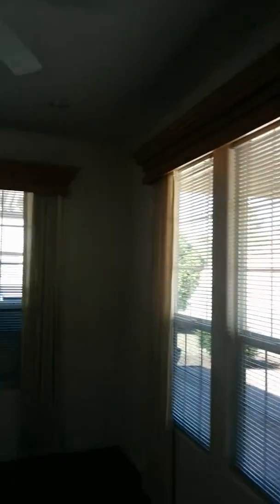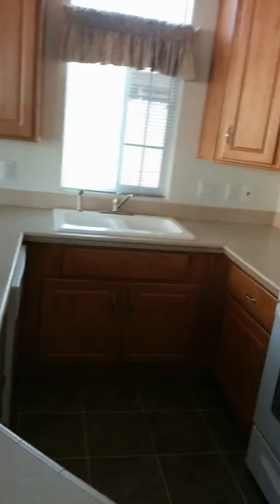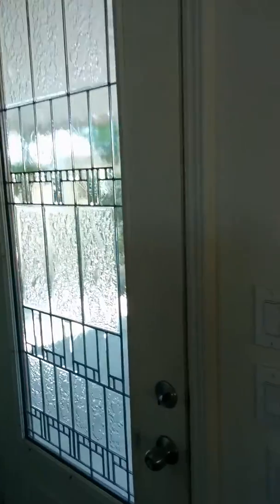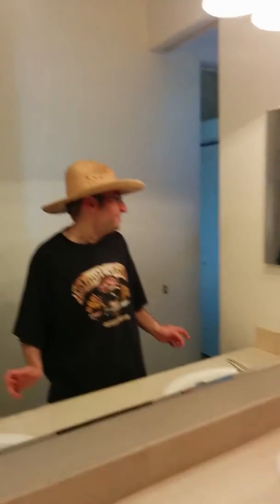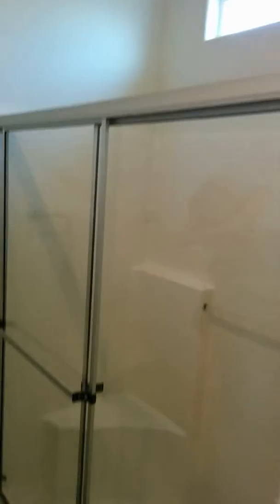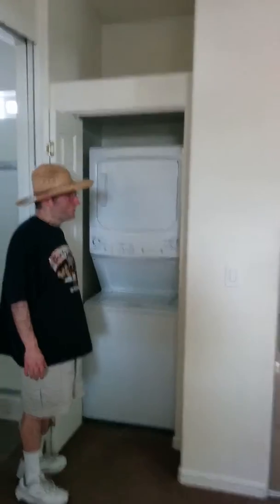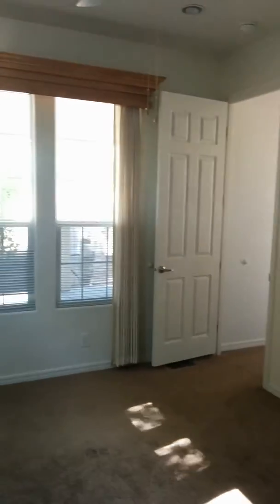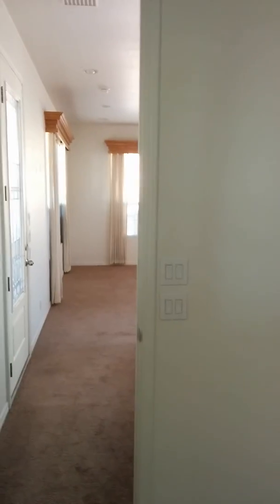John's new house unit 255